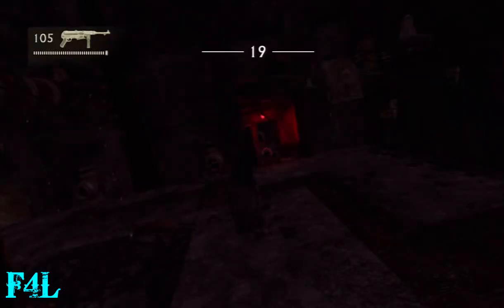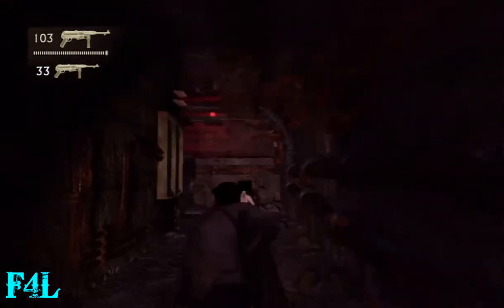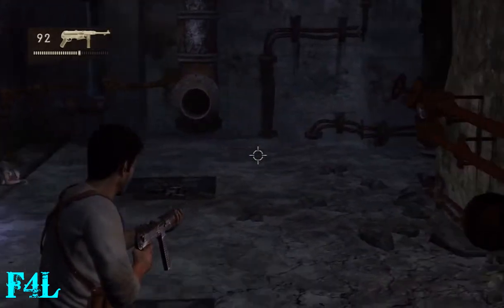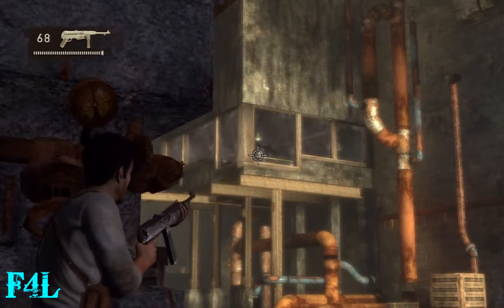Uncharted 1 Crushing Difficulty Guide - Chapter 19: Unwelcome Guests [1/2] HD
This guide shows you the best strategies to beat Uncharted: Drake's Fortune on the crushing difficulty.

You need to beat the game once on hard to unlock Crushing.